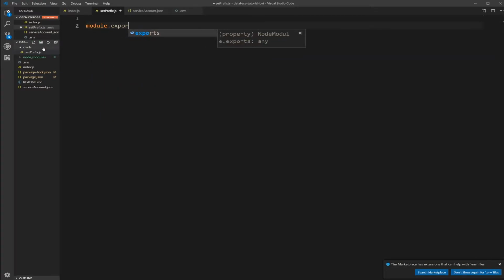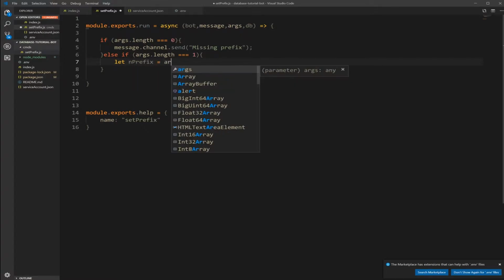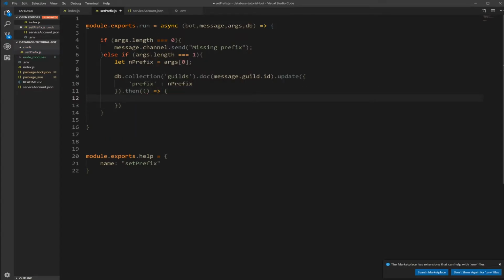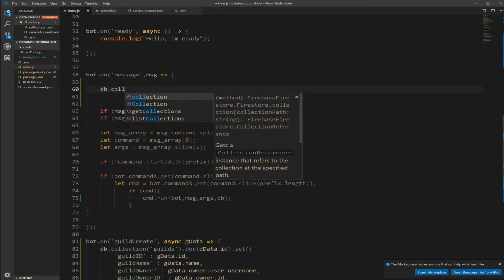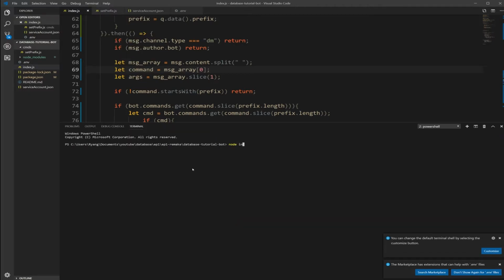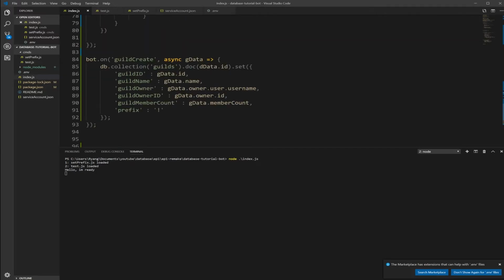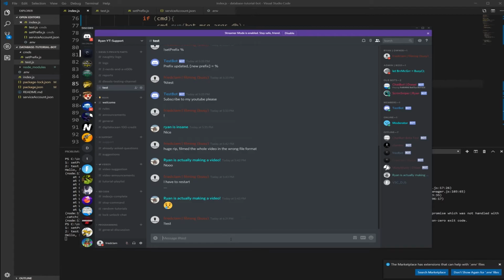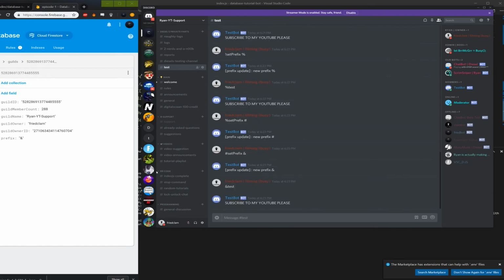Discord.js & Firebase Database - EP1.1 (Custom prefix)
Introduction to firebase database with a command to allow all the servers using your bot to set a custom prefix.